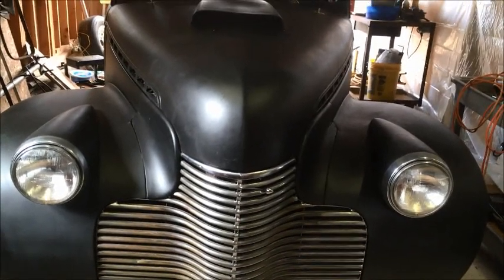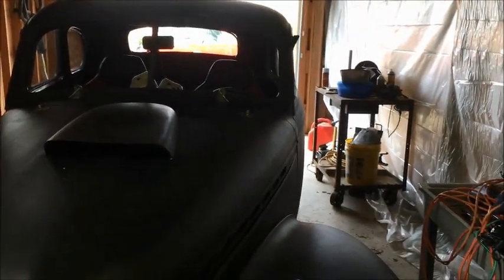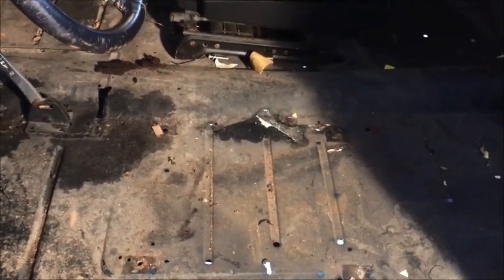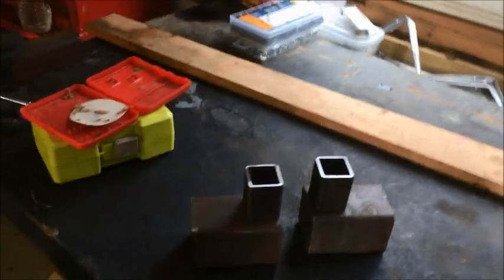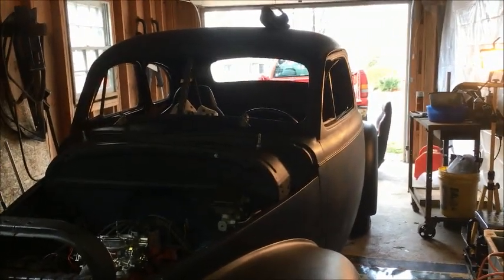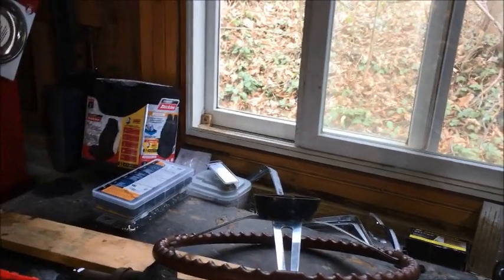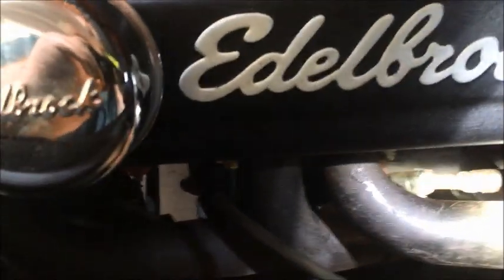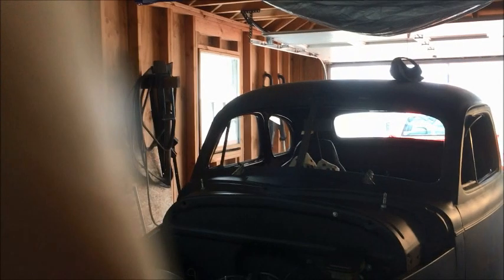Working on the steering